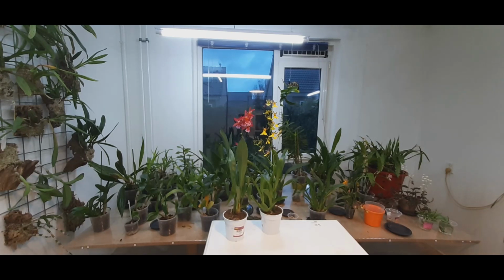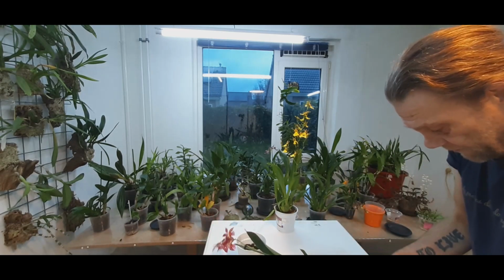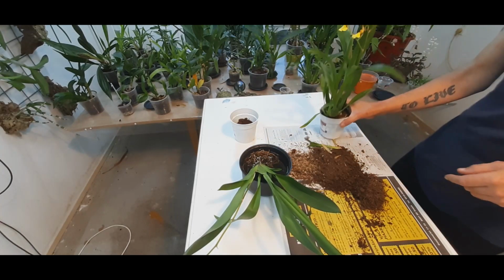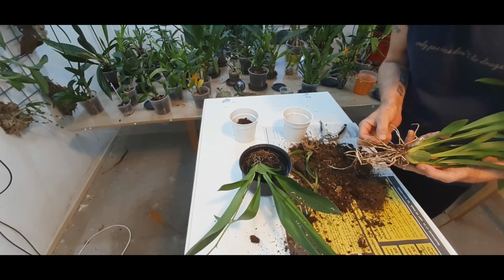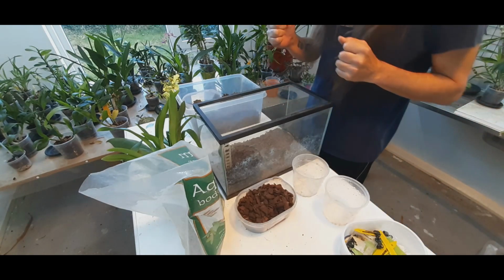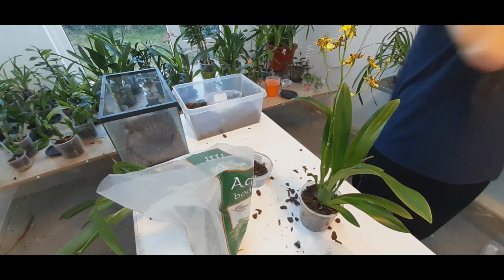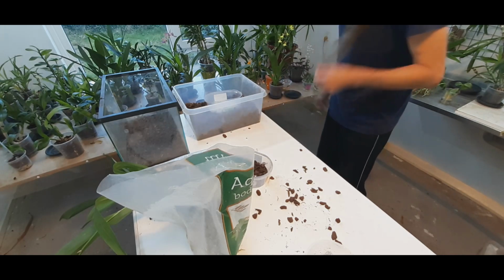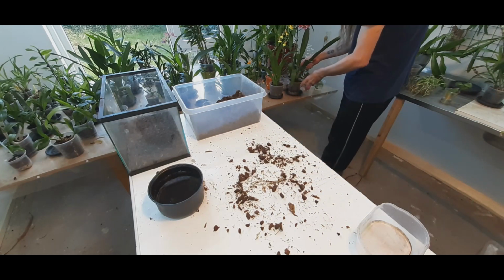Aldi Orchids the repot Now with longer hair 😁 Wednesday 1-12-21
Better to get it done right away 😁